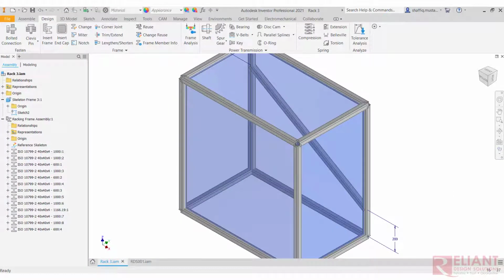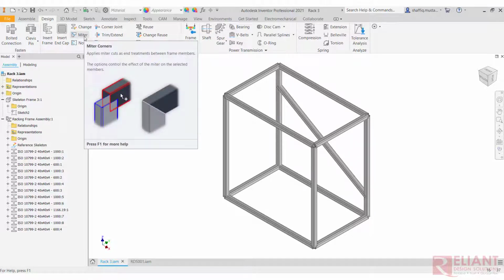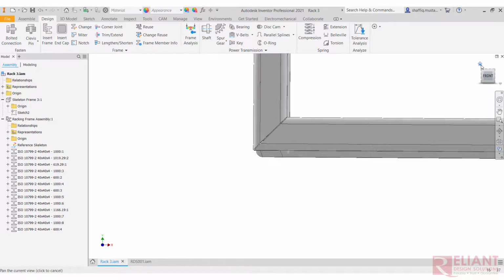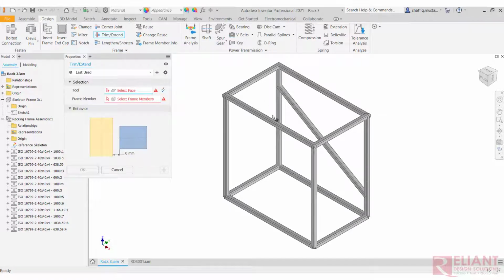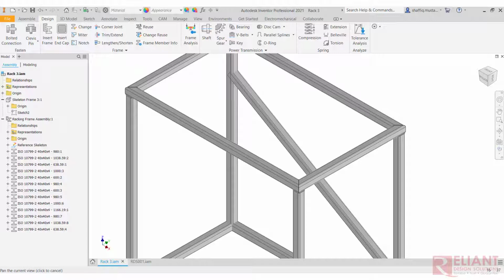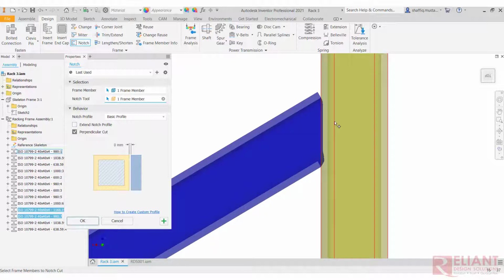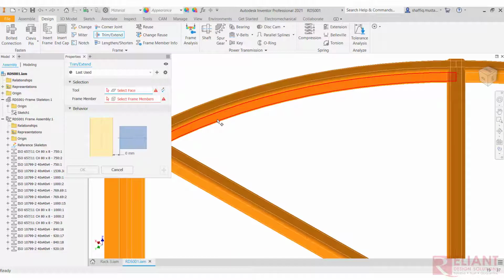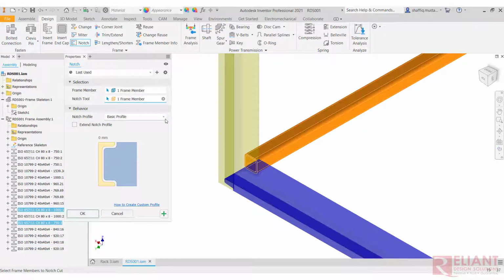Learn Inventor : How To Use The End Treatment in Frame Generator Autodesk Inventor 2021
Explain briefly on how to use end treatment in Frame Generator such as Miter, Trim Cut and Notch.